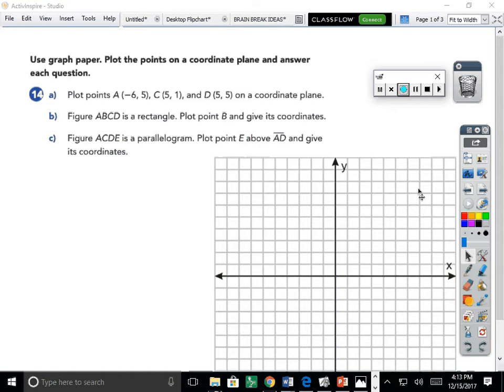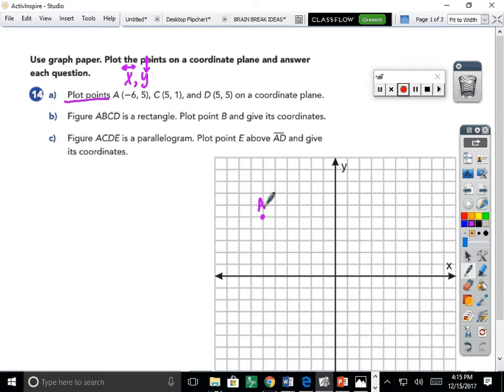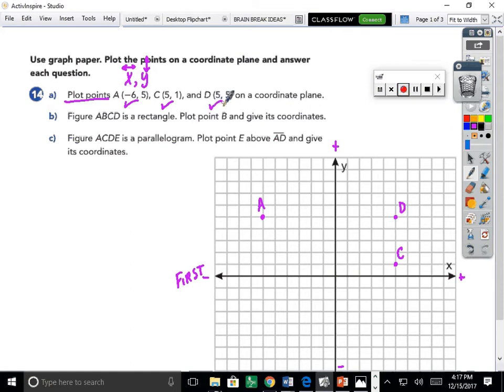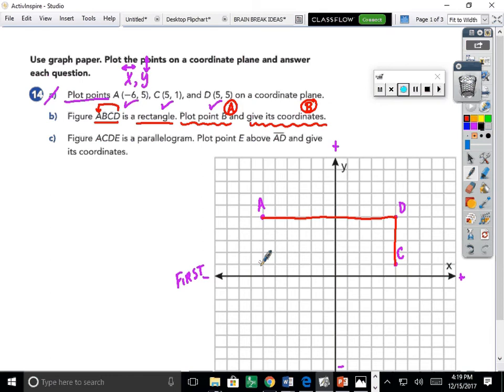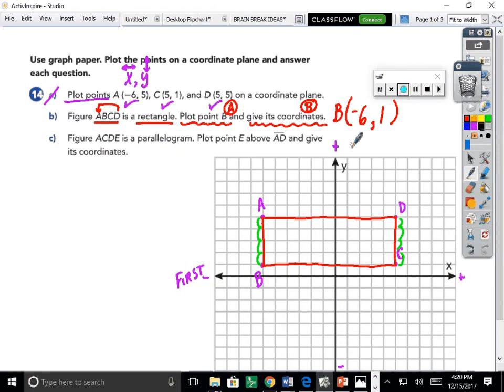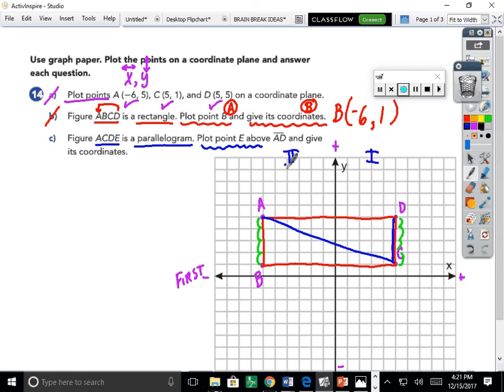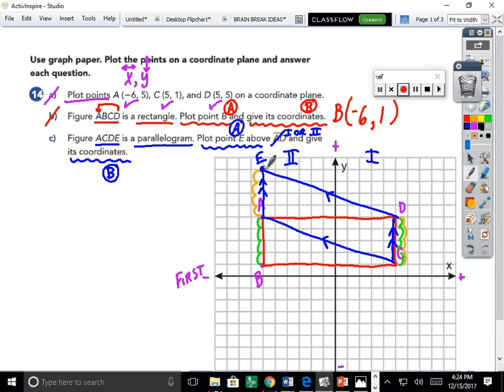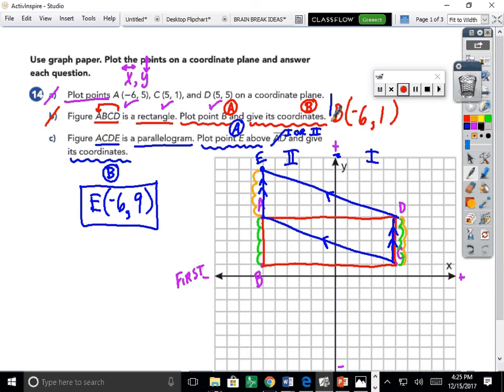6th Grade LESSON 9 1 MISSING VERTEX OF POLYGON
Learn how to make a polygon on the coordinate plane.  Plot the given vertices and then count units to find the unknown vertex.